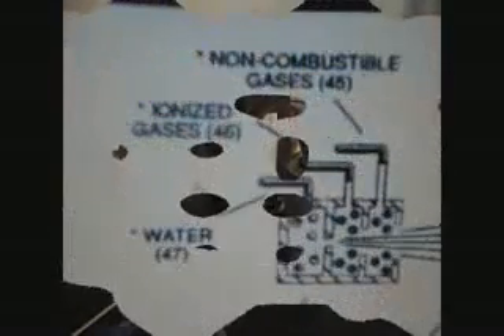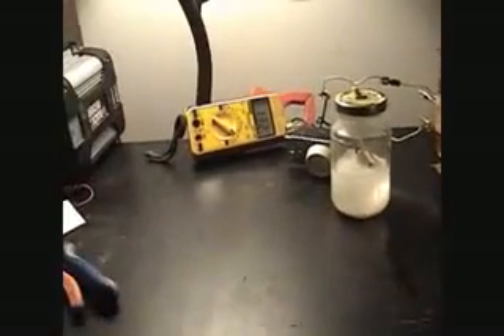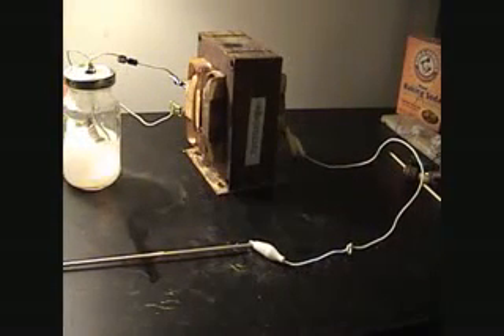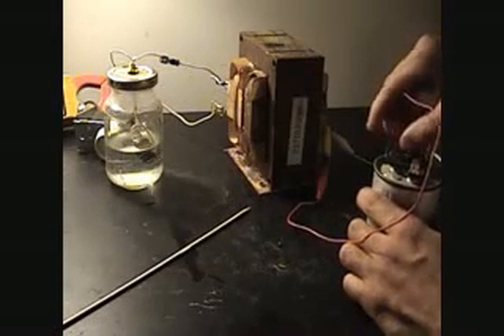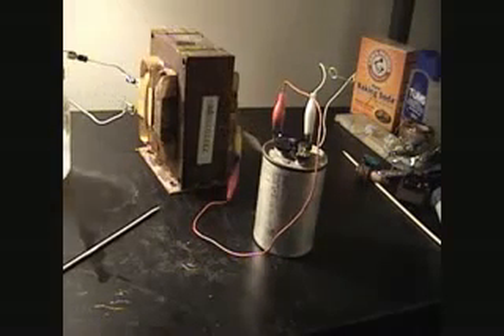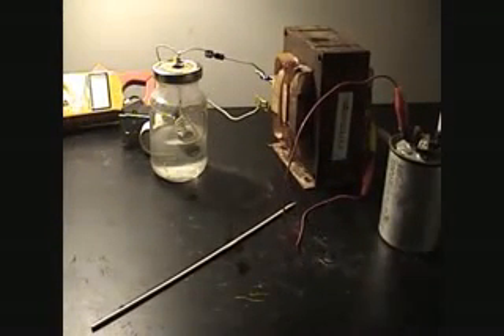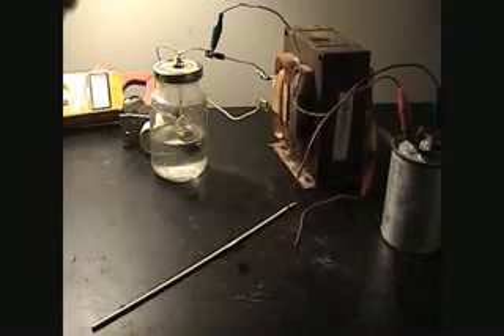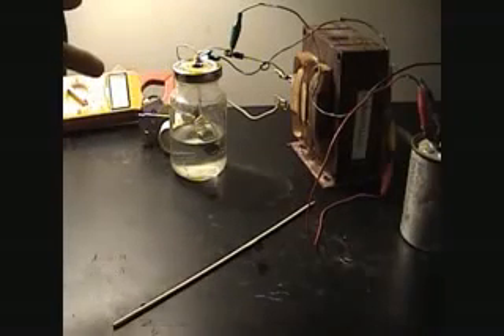HHO made by SPARK PLUG crob227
Spark Injector Spark test